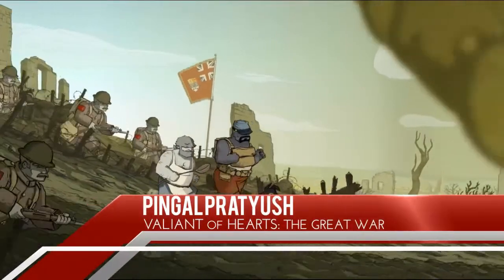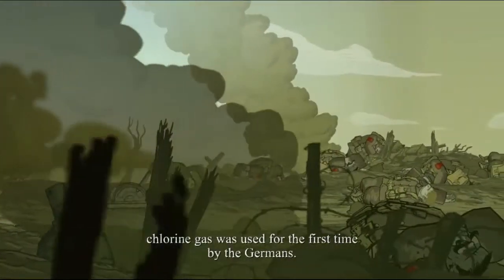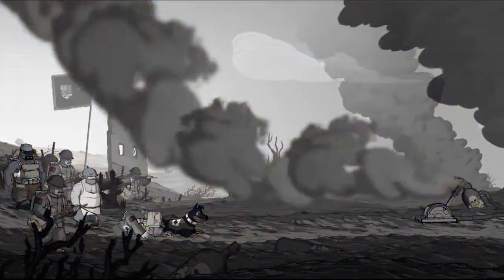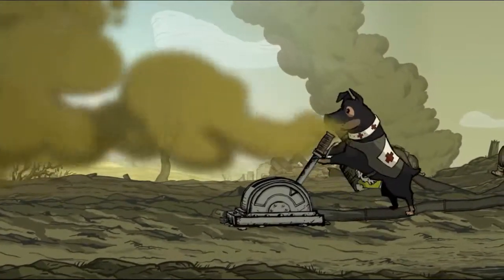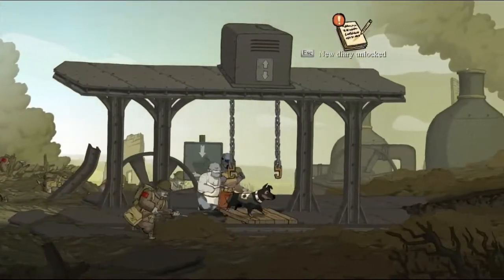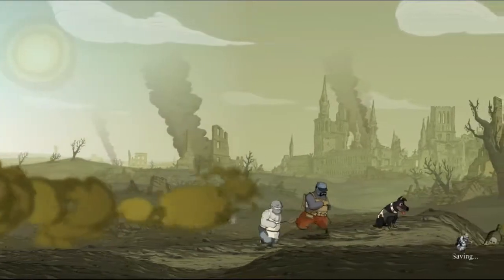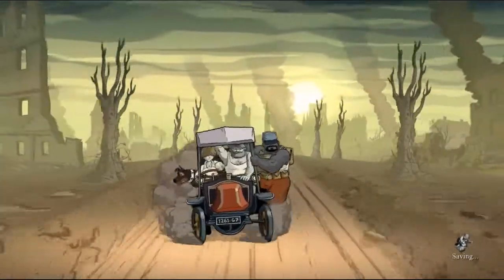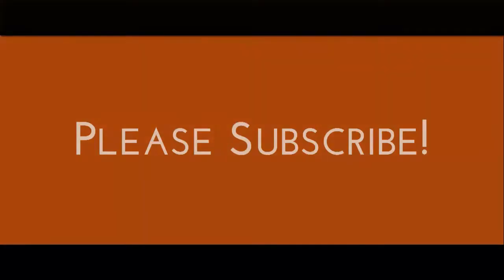Valiant Hearts: The Great War - Gameplay Review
Valiant Hearts: The Great War is a True-Story Based Game by Ubisoft Montpellier & Ubisoft Frameworks. Really Nice Game.

Rating: 10/10

Enjoy the Video, and buy the game to support the developers.